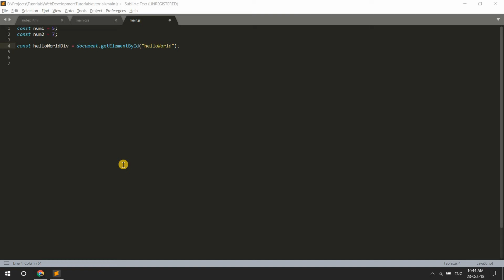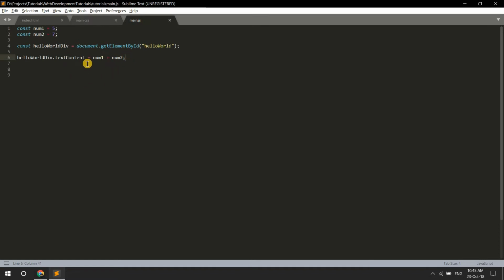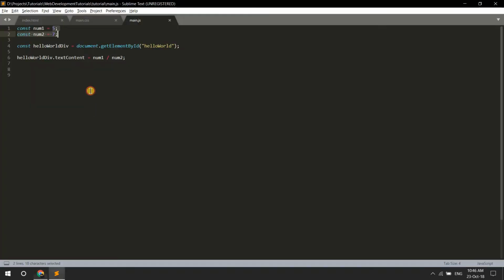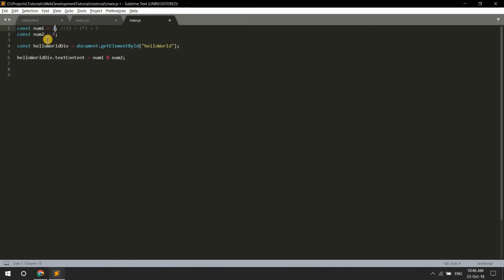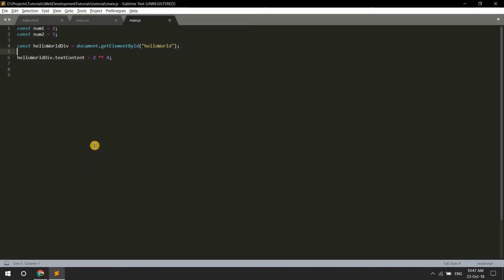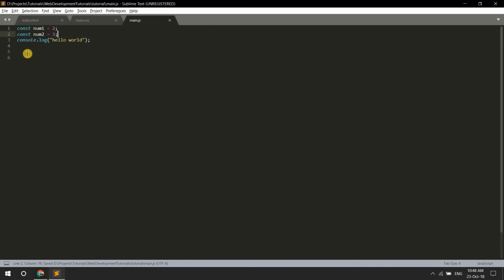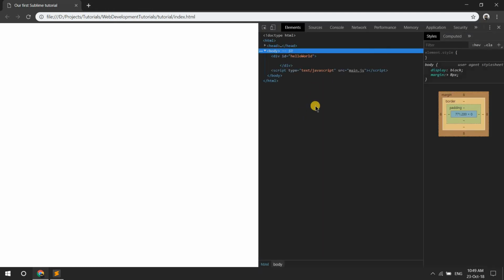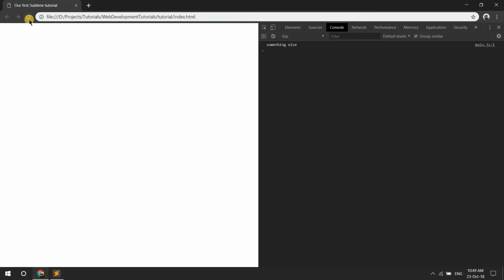15Web development - arithmetic operators in JavaScript, debug console introduction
In this episode I am going to talk about JavaScript arithmetic operator and introduce you to the Google Chrome developer console.